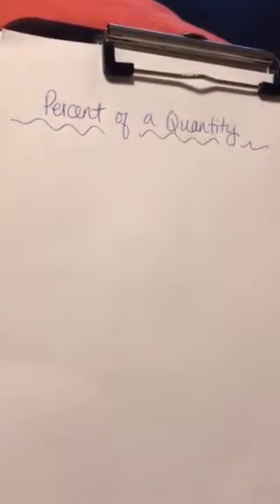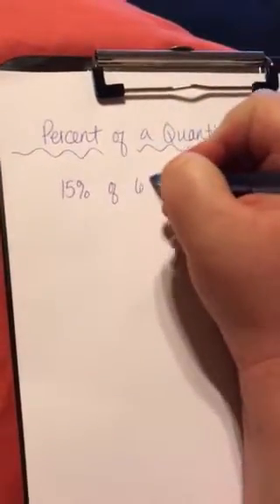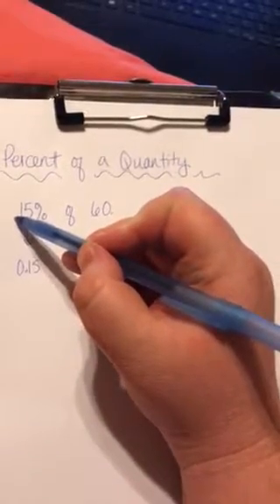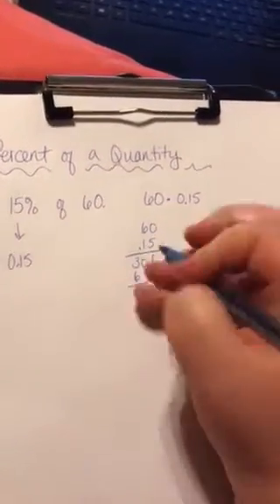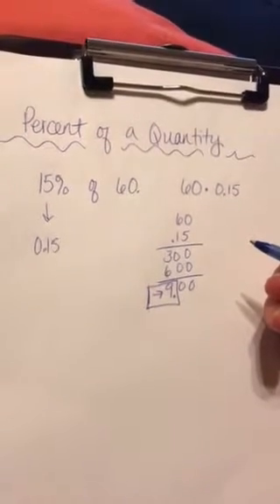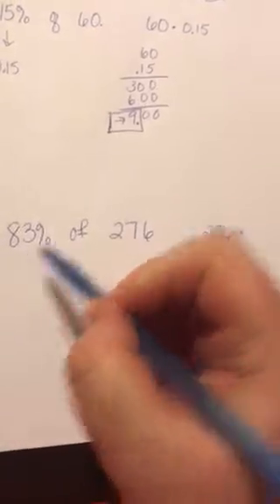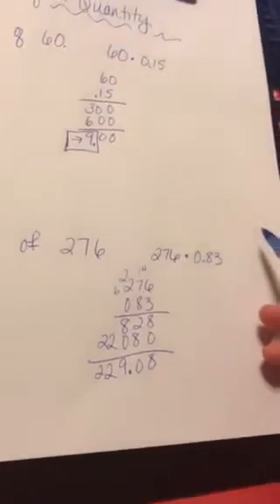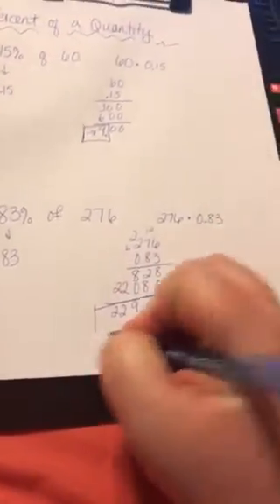Percent of a Quantity #1